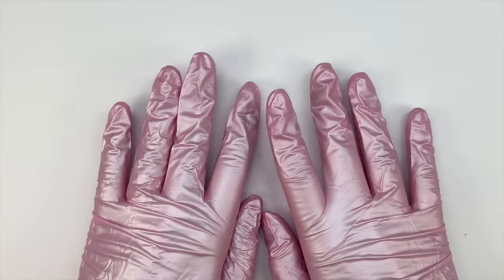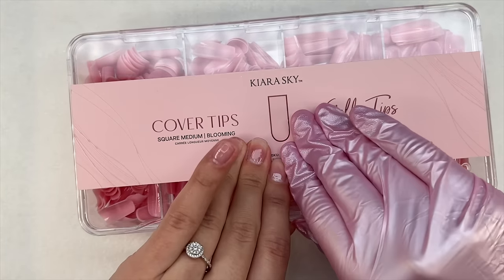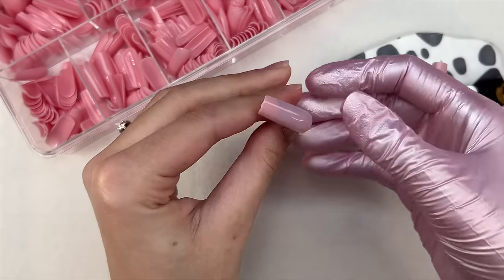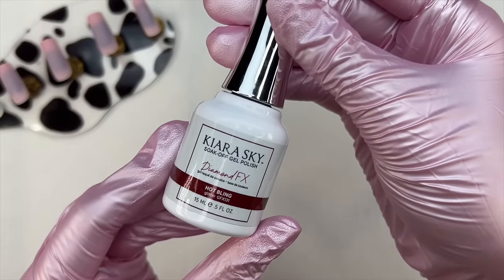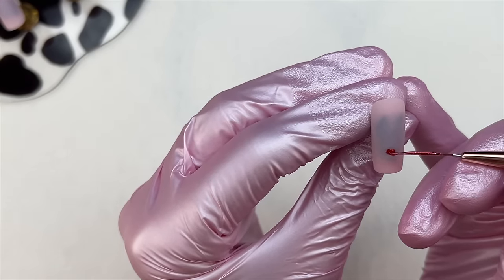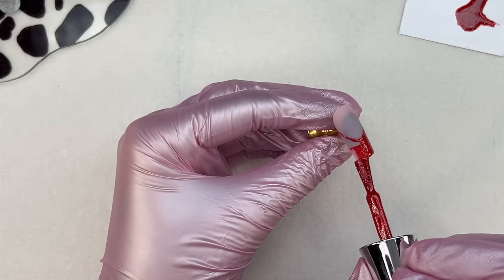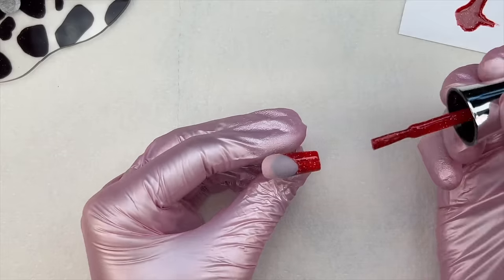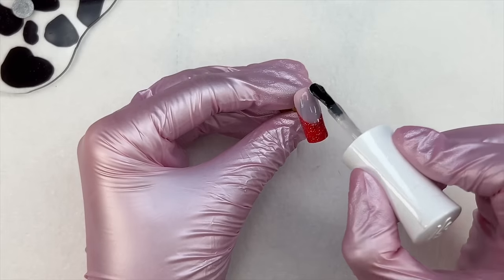PRE-PAINTED GEL X FRENCH TIP NAIL HACK | THIS GEL X NAIL HACK IS A GAME CHANGER | 25K GIVEAWAY!!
In today's video I tried pre-painting my gel x nails before applying them! This hack is a game changer, you must try this. I loved how easy it was to get the perfect french tips ❤️ I hope you enjoy!

💓 Follow me @nailedbybrandi and @kiaraskynails on Instagram
💬 Comment “done”

🍀 One LUCKY winner will win a $200 Kiara Sky gift card! I will be announcing the winner on my COMMUNITY TAB here on YouTube.

🥰 Thank you to Kiara Sky for partnering with me for this giveaway!!

Favorite/Frequently Used Products:
Code: NAILEDBYBRANDI10
Code: NAILEDBYBRANDI

Code: Nailedbybrandi

CODE: NAILEDBYBRANDI

CODE: NAILEDBYBRANDI

Intro & Outro: Free Music for Videos 👉 Music by F1fty Beatz - Vintage Vibes